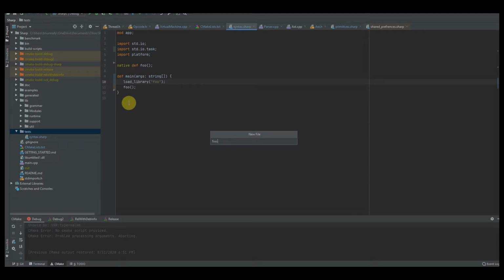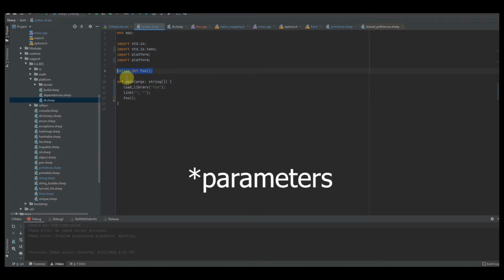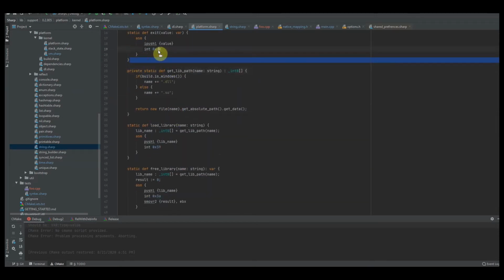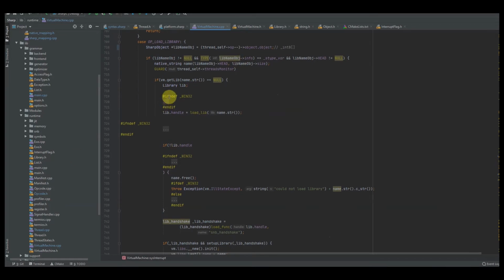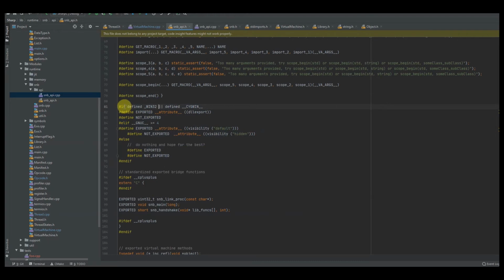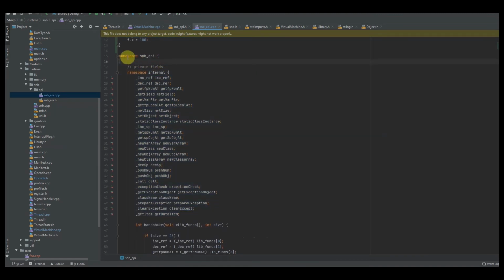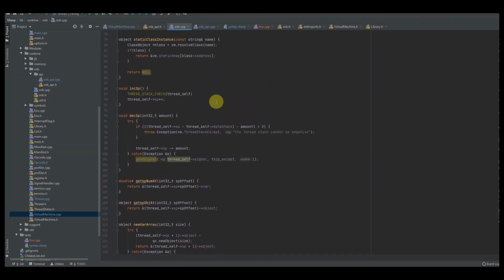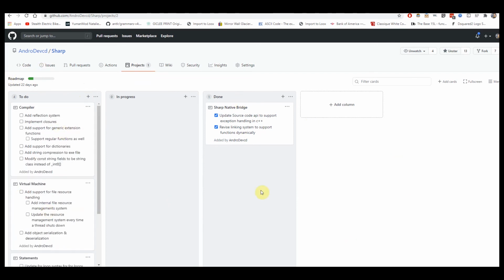[Let's Make a Programming Language] Episode 90: How to build a custom JNI pt. 1